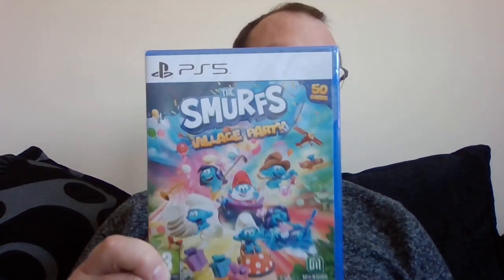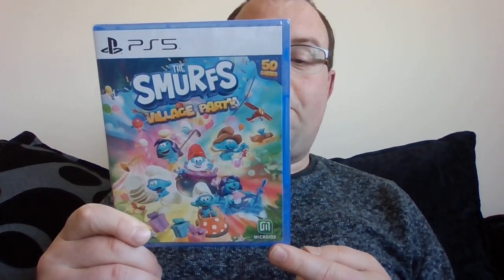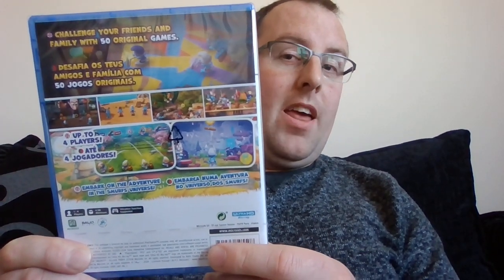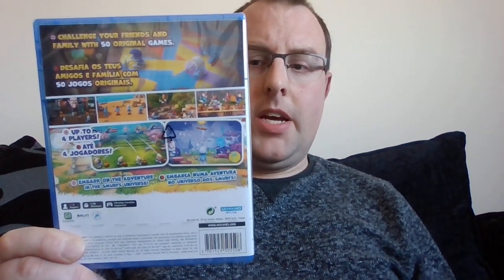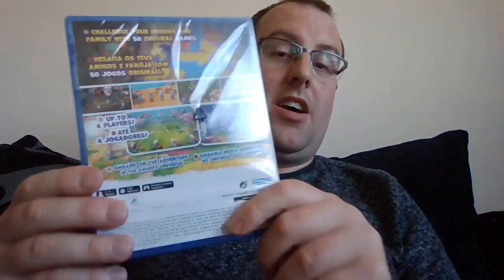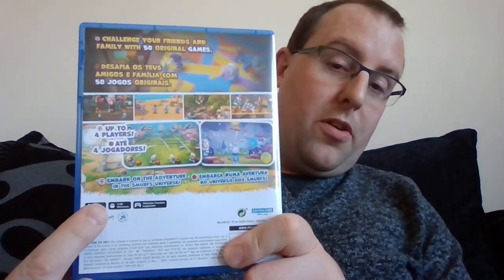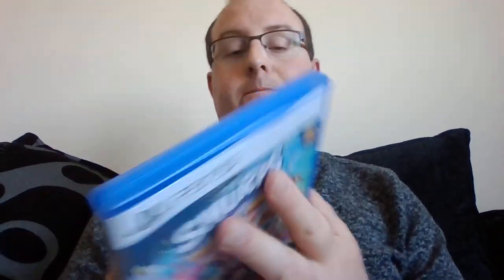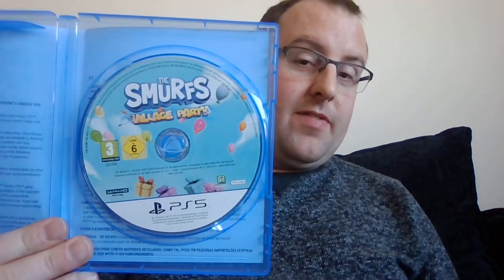The Smurfs Village Party PS5 Unboxing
Here is my latest unboxing video. This time for The Smurfs Village Party for the PlayStation 5.

Its a Party Game with an Adventure Mode. 50 Mini Games. 1-4 Players.
Published by Microids, Developed by Balio Studios.

More unboxing videos to come so stay tune! Also you can ask me my thoughts on the game.